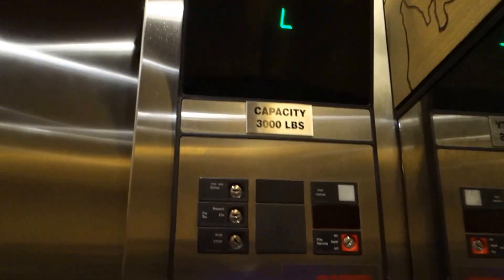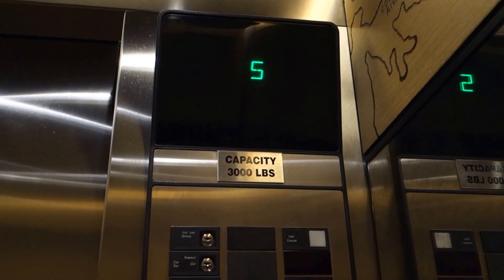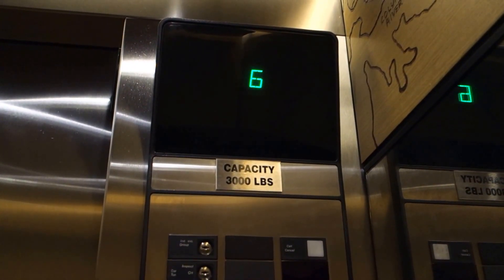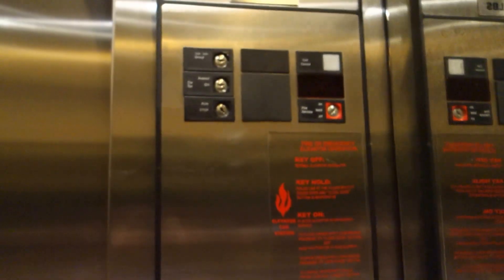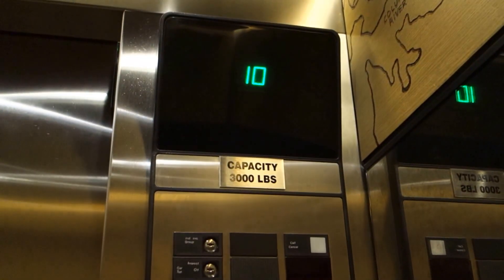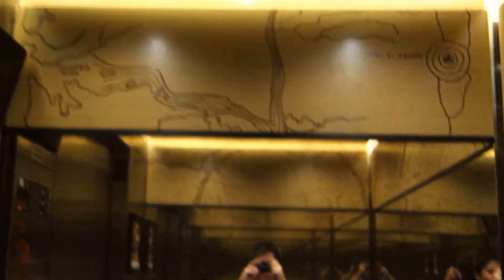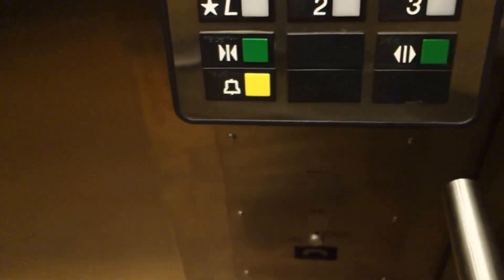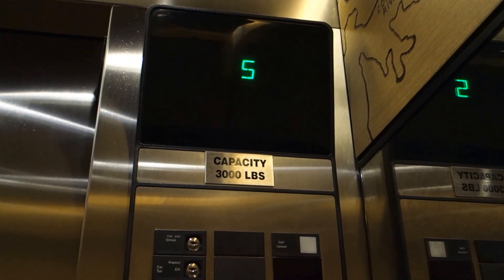Otis Series 1 Elevonic 411 Traction Elevators at Hotel Vintage, A Kimpton Hotel, Seattle, WA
These are some very nice elevators that play some very nice catchy old music inside. This place was built back in the 1910's-1920's, but was converted into a hotel in 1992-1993, making these Elevonic 411, not Elevonic 401. One interesting thing about these elevators is that they have the microwave beep floor passing chime but have a newer directional chime.

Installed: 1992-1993